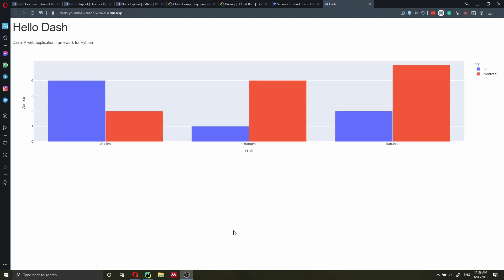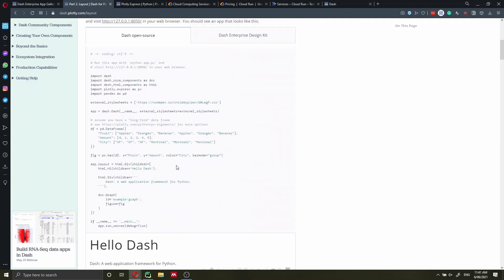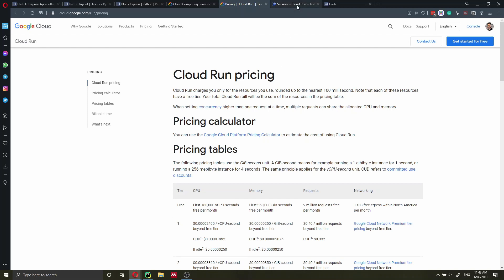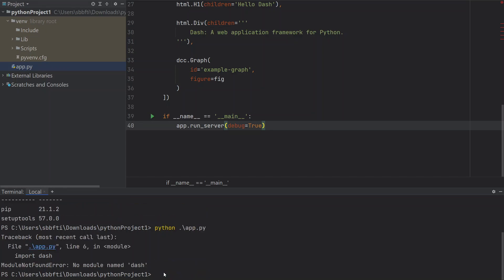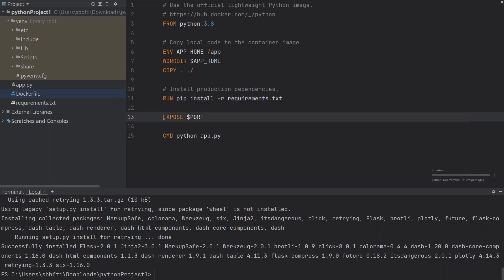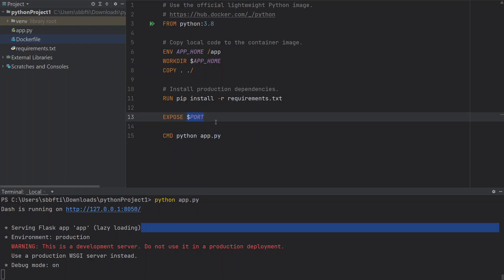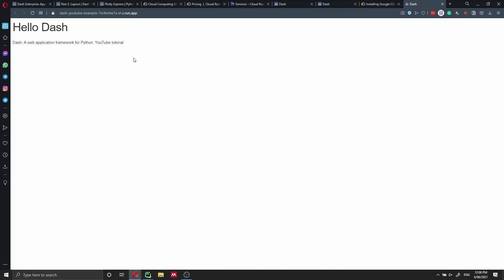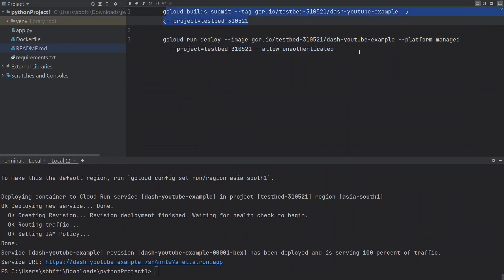Deploy a Plotly Dash data visualization app for free on Google Cloud Run in a few simple steps.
How to deploy a data visualization app that uses Plotly Dash a Plotly express on Google Cloud Run for free. I will show you all the steps and no prior knowledge is required. Please find the source code below.

Change the last two lines as follows:
if __name__ == '__main__':
    app.run_server(debug=False, host="0.0.0.0", port=8080)

Dockerfile:
# Use the official lightweight Python image.
FROM python:3.8

# Copy local code to the container image.
ENV APP_HOME /app
WORKDIR $APP_HOME
COPY . ./

# Install production dependencies.
RUN pip install -r requirements.txt

EXPOSE 8080

Commands to build and deploy the application
gcloud builds submit --tag --project=ProjectID

gcloud run deploy --image --platform managed --project=ProjectID --allow-unauthenticated

requirements.txt
dash==1.20.0
pandas==1.2.4
plotly==4.14.3

🎥 Content of this video:
00:00 - What you will learn
00:10 - Plotly Dash
02:00 - Google Cloud Run
03:30 - Create a new project
10:00 - Deploy app locally
13:00 - Build the application
18:00 - Deploy application on Google Cloud Run